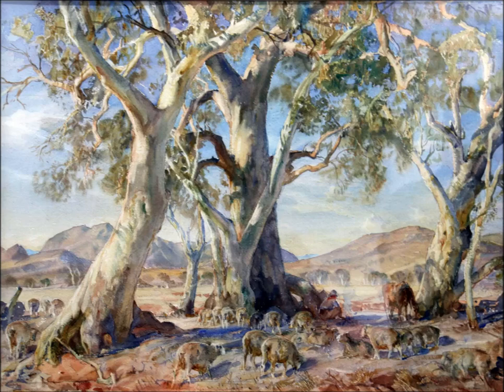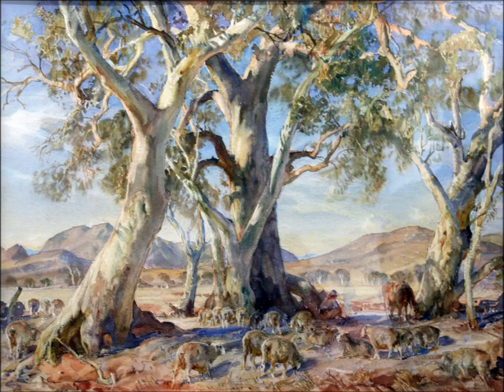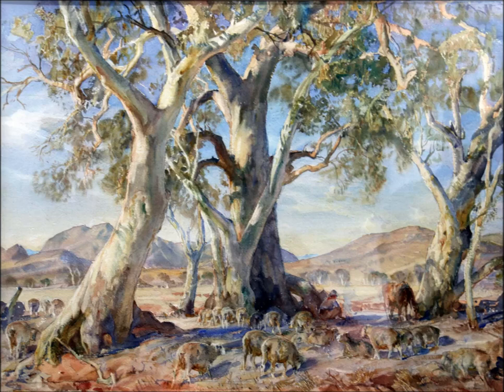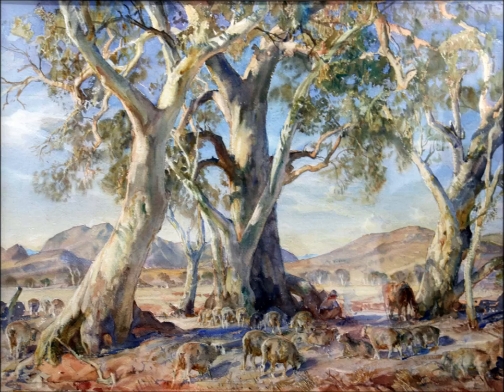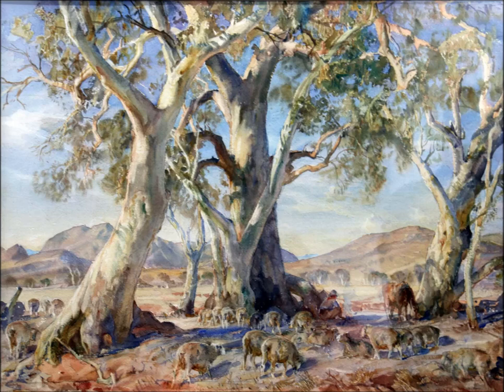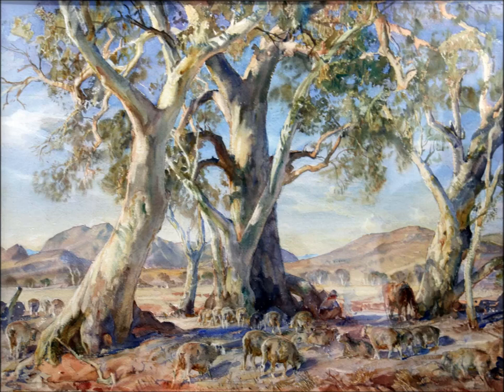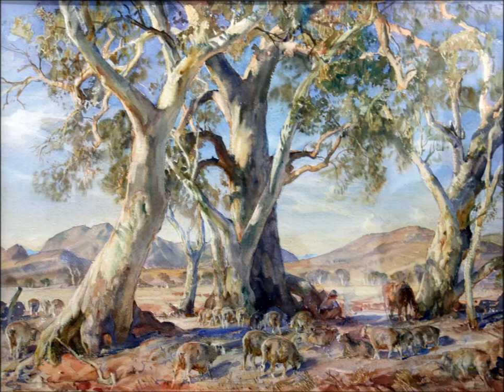Heysen watercolour masterpiece - ABC News